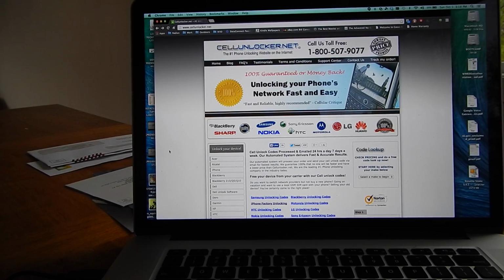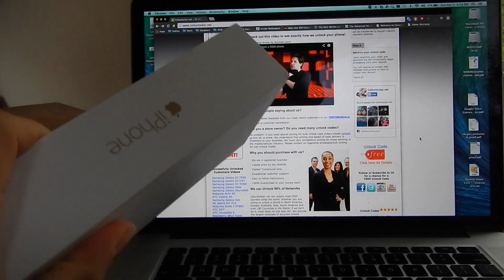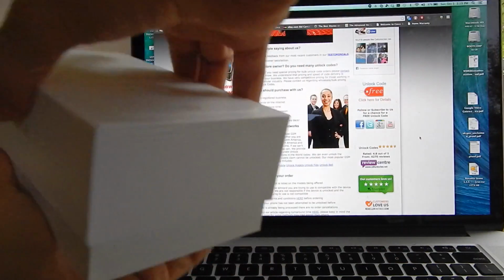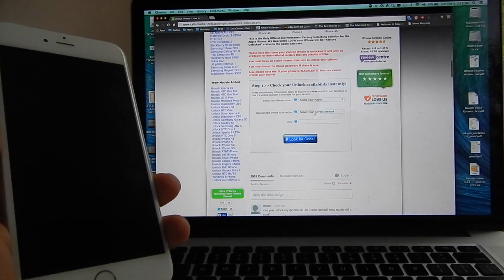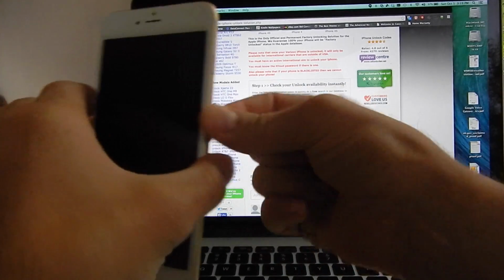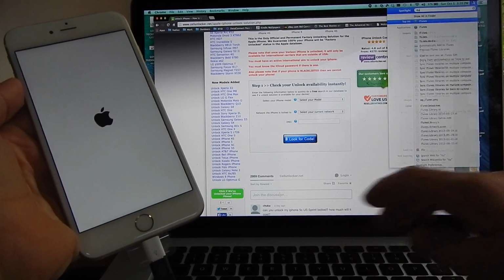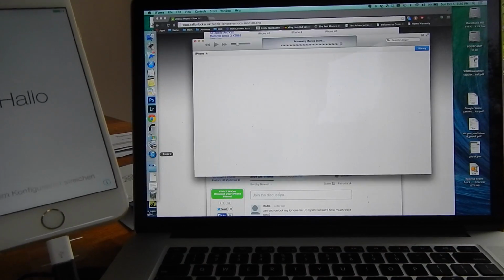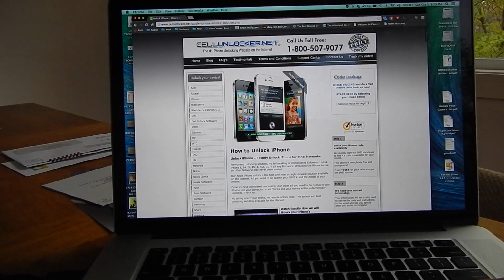How To Unlock the iPhone 6 for use on any network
SIM unlock procedure for iPhone 6.